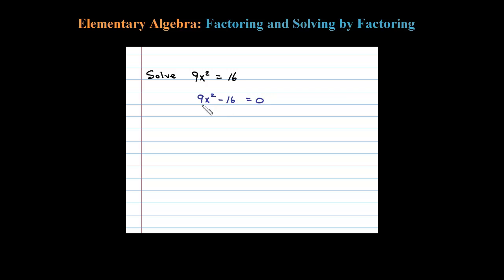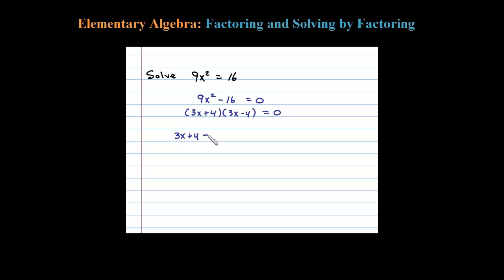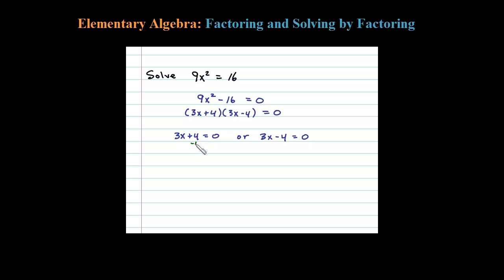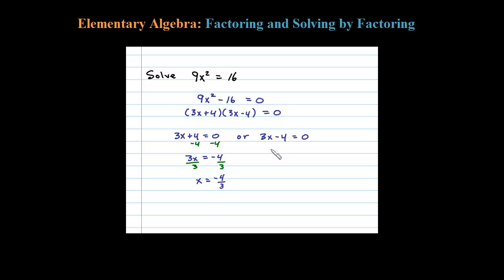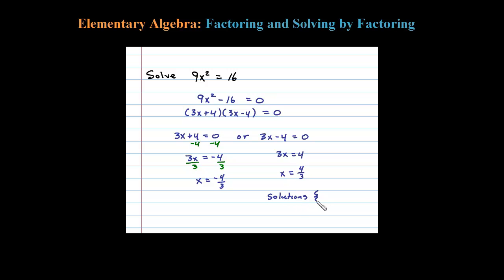How to Solve the Quadratic Equation by Factoring | Difference of Squares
How to solve a quadratic equation by factoring. NO PROBLEM, just set to zero first then apply the formula for difference of squares. Then set each factor equal to zero and solve for x.

   6.1 Introduction to Factoring
   6.2 Factoring Trinomials
   6.3 Factoring Trinomials ax^2 + bx + c
   6.4 Factoring Binomials
   6.5 General Guidelines for Factoring Polynomials
   6.6 Solving Equations by Factoring
   6.7 Applications involving Quadratic Equations
   6.8 Review Exercises and Sample Exam